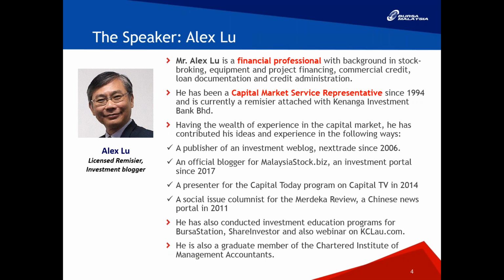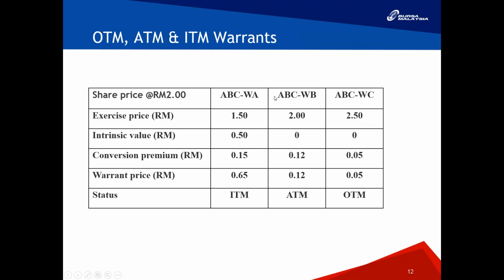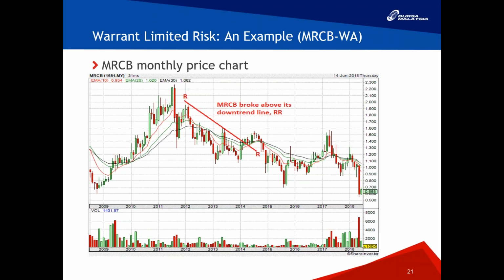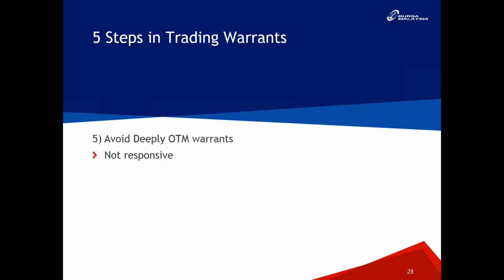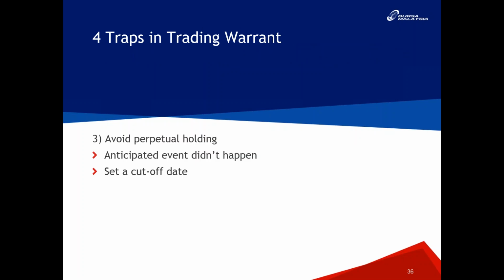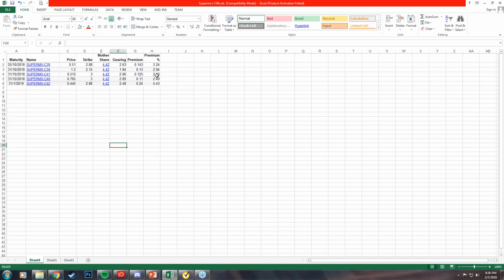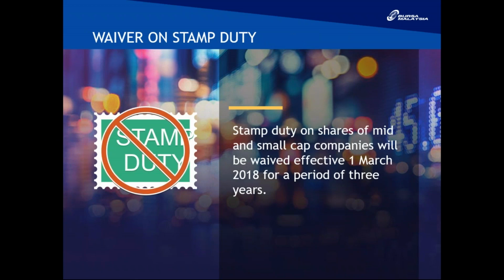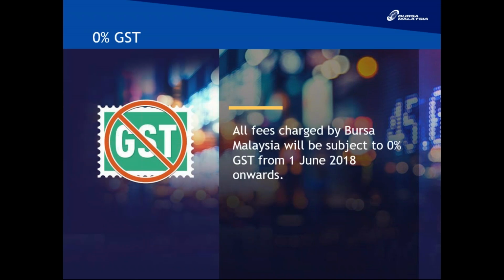Warrants 101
This webinar will teach you all about warrants.

During this webinar, you will learn:
• Learn the basics of warrants and its characteristics
• Understand the difference between company warrants and structured warrants
• Learn the risks and rewards of trading warrants
• Learn the strategies to trade warrants
• Learn risk management for warrants

This webinar is conducted by Mr. Alex Lu. Mr. Lu is a financial professional and graduate member of the Chartered Institute of Management Accountants with background in stockbroking, equipment and project financing, commercial credit, loan documentation and credit administration. He has been a Capital Market Service Representative since 1994 and is currently a remisier attached with Kenanga Investment Bank Bhd.

He is also a publisher of an investment weblog (nexttrade), official blogger for MalaysiaStock.biz, a social issue columnist for the Merdeka Review, and a presenter for the Capital Today program on Capital TV in 2014. He has also conducted investment education programs for BursaStation, ShareInvestor and also webinar on KCLau.com.